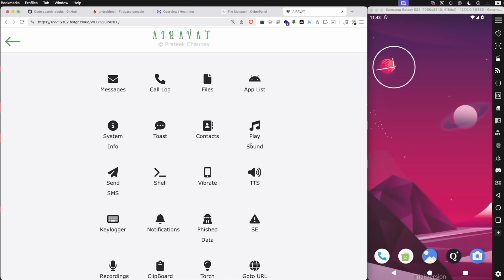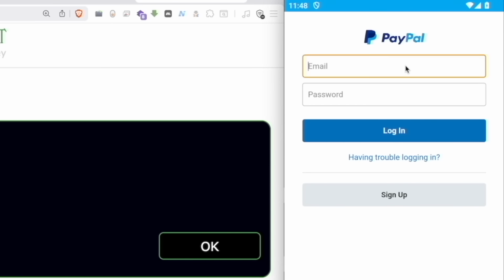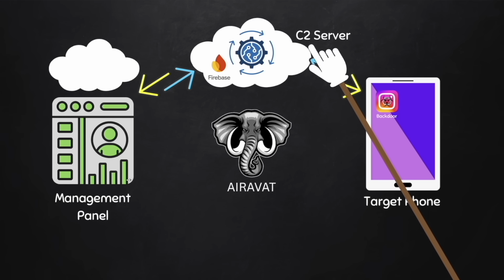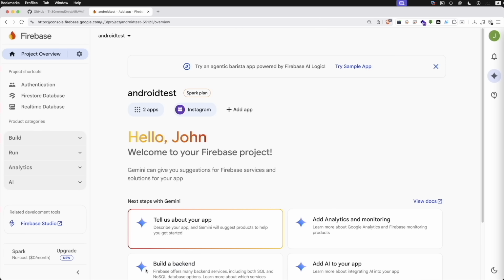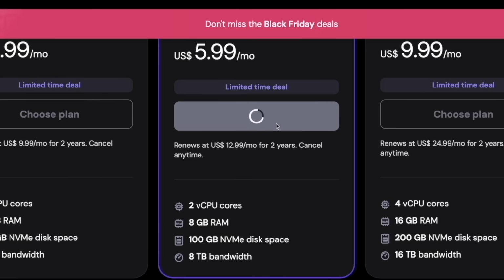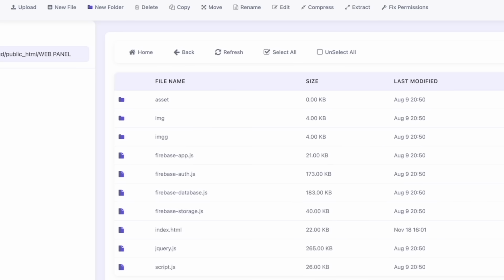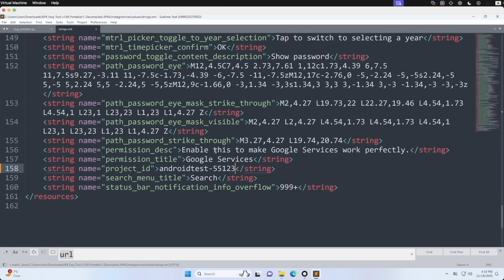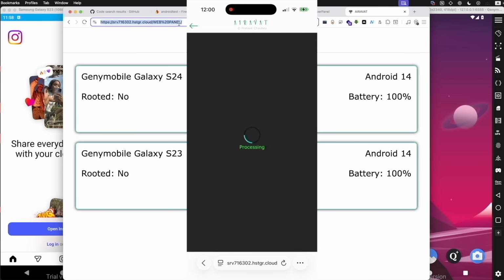How to Hack Android Phones & Access Messages, Calls & More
This video shows how hackers use command and control servers or C2 to manage hacked android devices.

All Resources and links are included in the latest post in our website, zSecurity.

Time Stamps:
00:00 - intro
00:33 - Controlling Hacked Android Phone
06:24 - Setup overview
09:38 - Step 1 - Setting up C2 Server
15:48 - Step 2 - Setting up Management Panel
24:22 - Step 3 - Setting up Android Backdoor
30:45 - Managing Multiple Devices!